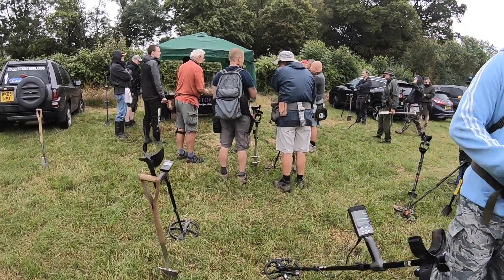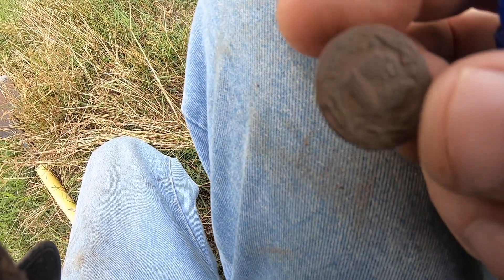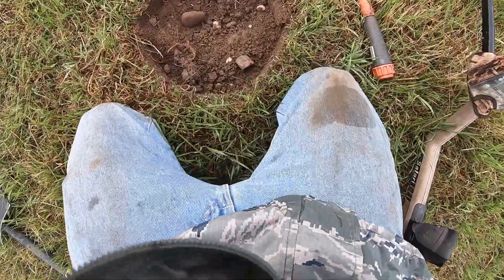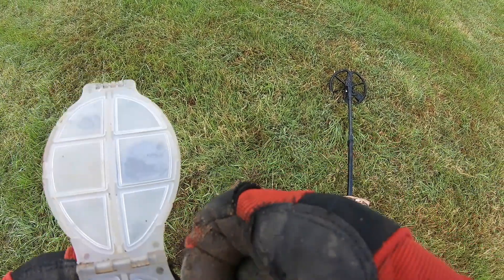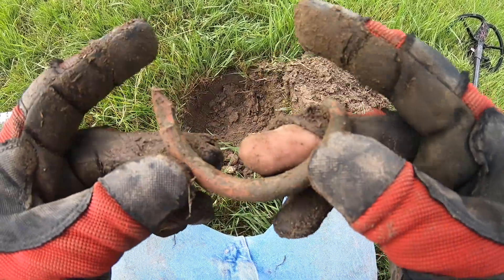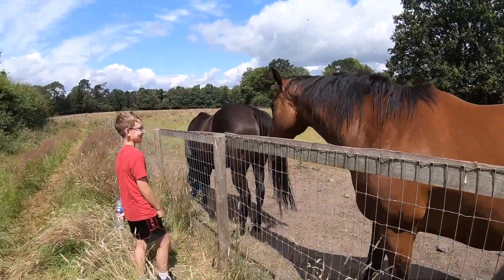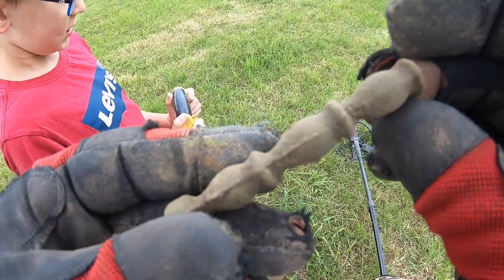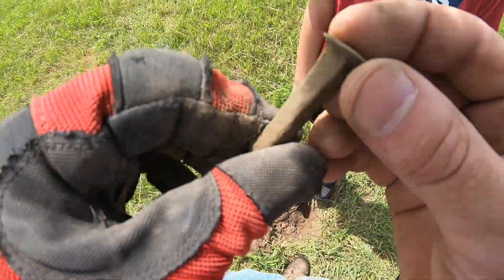More Silver with Go Detecting Midlands with plenty of other great relics and coins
Went detecting again with Go Detecting Midlands in Chadwick End on a farm that produces many great finds. Only had one silver come up but very happy about that as there were many other awesome relics and coins that came up as well. Metal detecting is more than a hobby it is a lifestyle 😁WE don't always find the gold and the silver so when we do it is very satisfying.

Don't miss the chance to enter the 300 subscriber giveaway drawing .

Thank you to each and every subscriber and every single view, comment, and like I receive is very much appreciated.